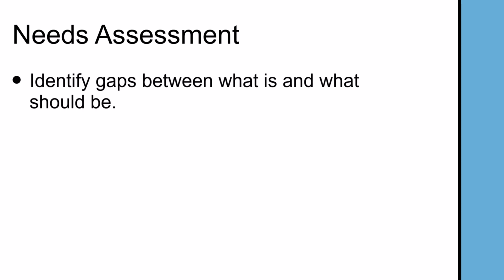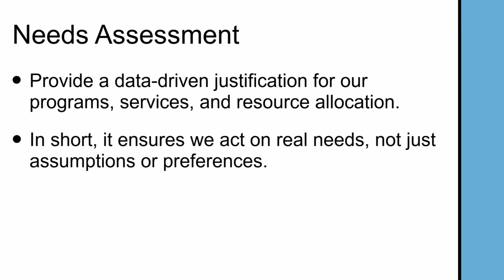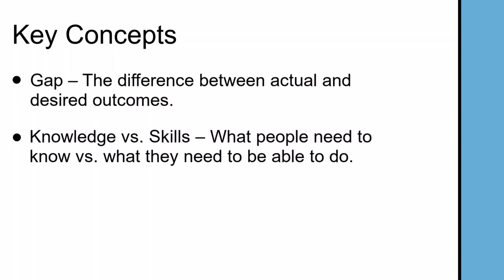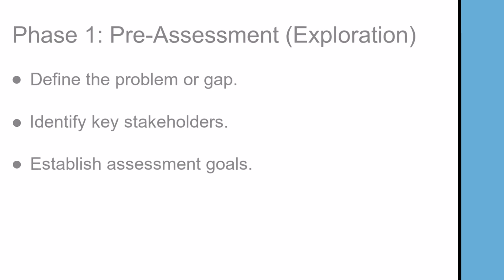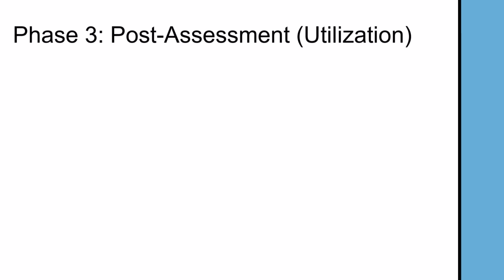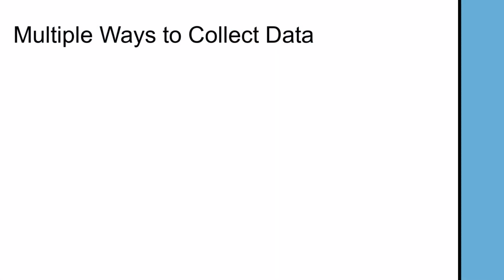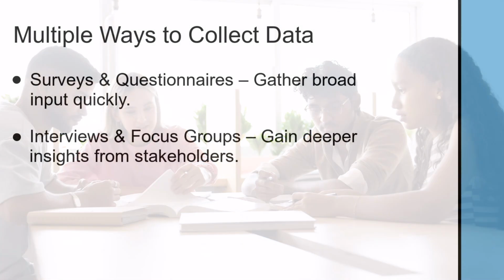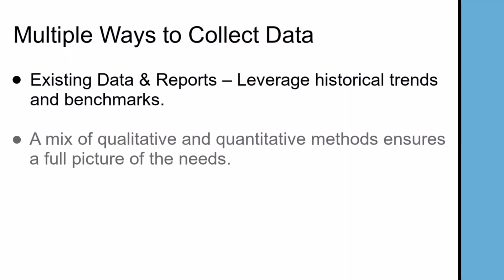Five Domains of Program Development: Needs Assessment